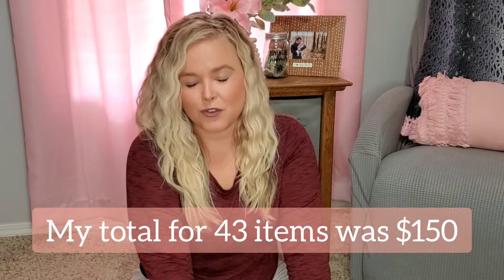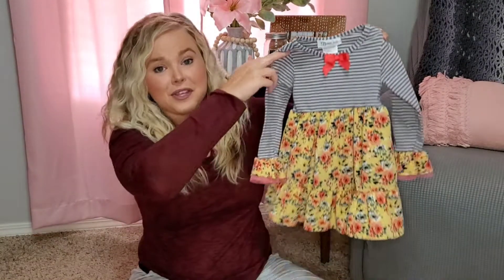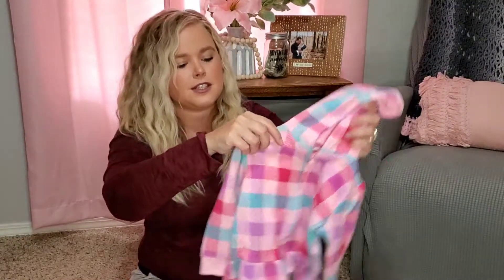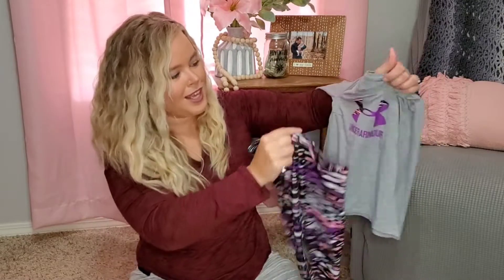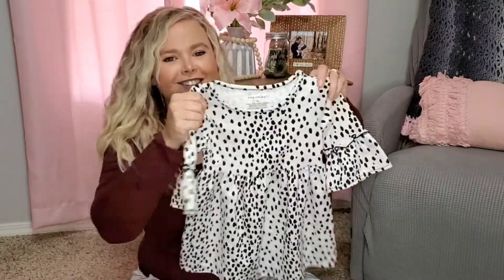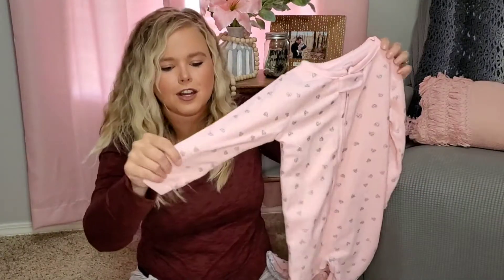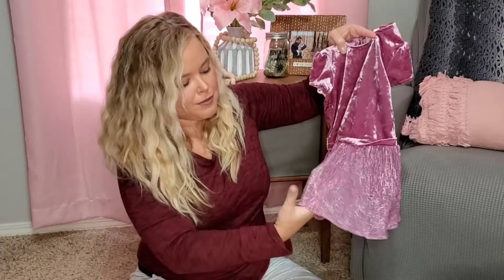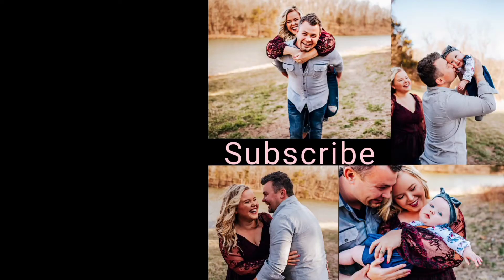HUGE BABY GIRL SECOND HAND CLOTHING HAUL | TRADING HANDS HAUL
Welcome back to Life with Liz! Today I am sharing a huge baby girl second hand clothing haul!! I went to Trading Hands which is a kids consignment event that comes to Springfield, MO in the spring and fall every year. We have another one that comes about a week off and it is called Just Between Friends. Everything I am showing you is from the Trading Hands sale though. I spent $150 for 43 items for my almost 1 year old daughter. I think I got some amazing deals for these second hand clothing items and I am excited to share with you what I got. She is currently in size 18 months but I purchased everything for her next sizes like 24 months and 2T (which are pretty much the same thing just 24 months is wider for the baby chunk). I hope you enjoy today's huge baby girl second hand clothing haul!